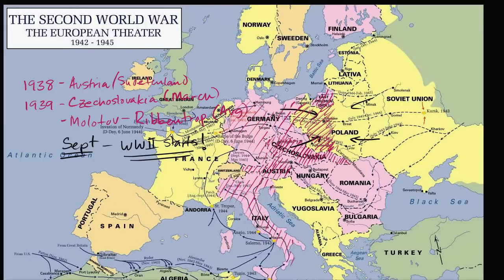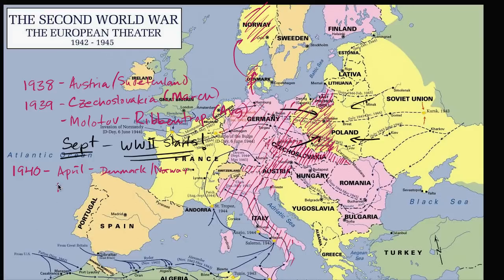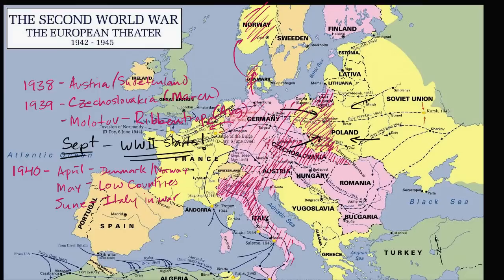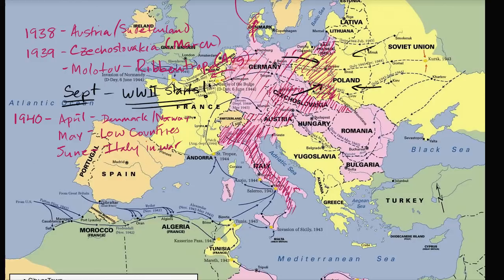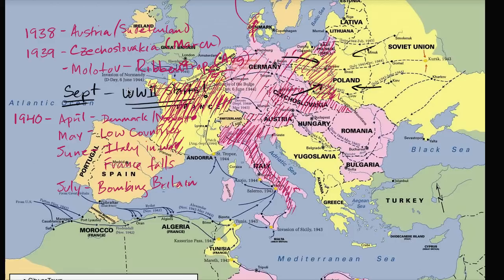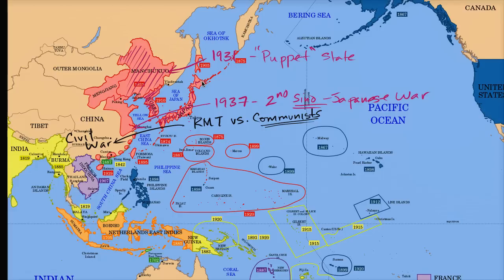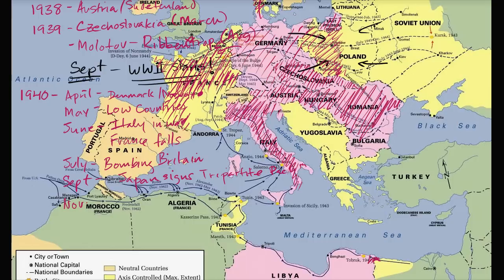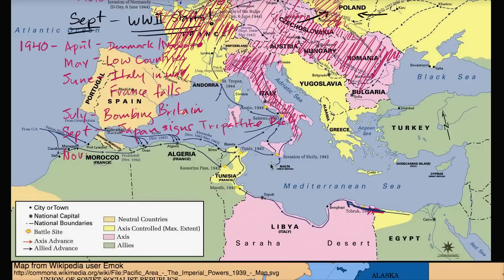1940 - Axis gains momentum in World War II | The 20th century | World history | Khan Academy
Courses on Khan Academy are always 100% free. Start practicing—and saving your progress—now

In this second video giving an overview of World War II, we see Germany and the Axis powers only continue to gain momentum in 1940.